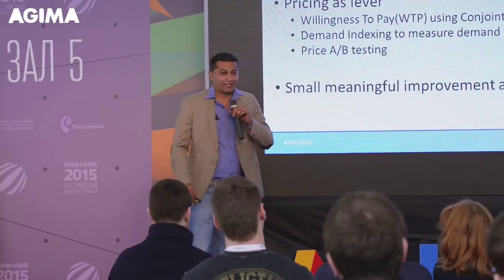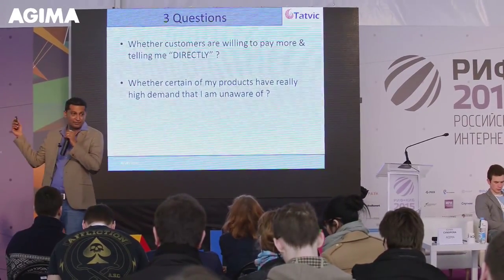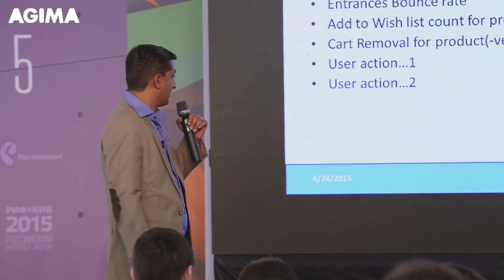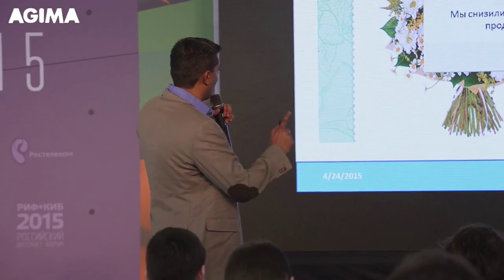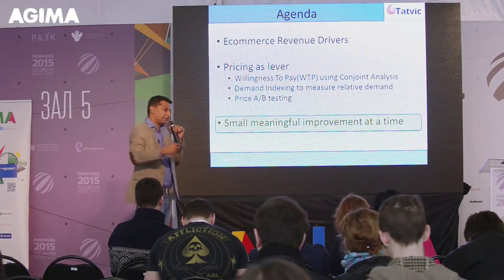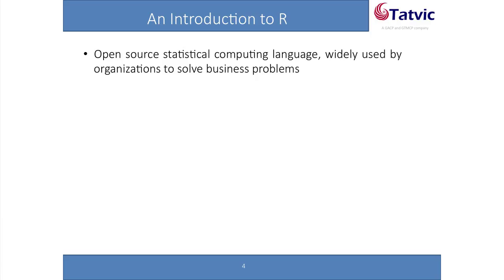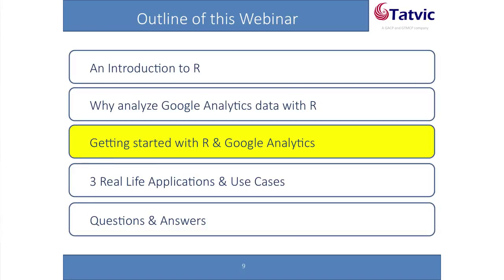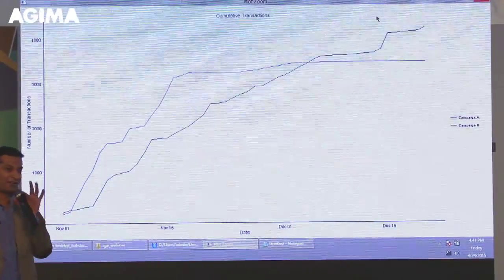Price Discovery Techniques for e-commerce Stores & R Google Analytics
E-commerce as a business has four main drivers: users , conversion rate, avg. product price  & quantity

Traditionally, most of the focus has been on getting more users to site or to some extent converting them to buy something.  This leads to huge opportunity that exist for optimization of Price component within the avg. order value.

This presentation is a walk thru of techniques of conjoint analysis & regression analysis to help e-commerce store to identify products for which the price could be improved. Watch the video to learn how to leverage the product price lever to improve the revenue of your e-commerce store. Also learn what is R and how it can help you generate fantastic business insights.

You’ll Learn:
* Introduction to 4 Different Quantitative Revenue Drivers
* Why Focus on Pricing as a Lever to Drive More Revenue
* How to Identify Products which Consumers are willing to pay  higher prices using Conjoint Analysis & Product Demand Index
* Why Use R to solve complex business problems and 3 Real Life Case Studies